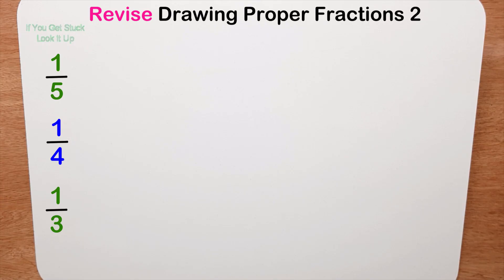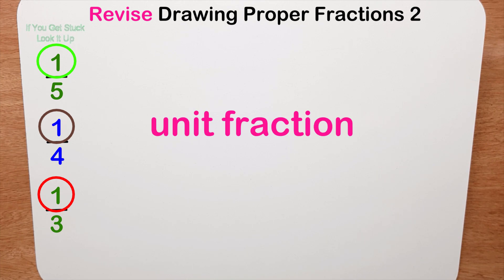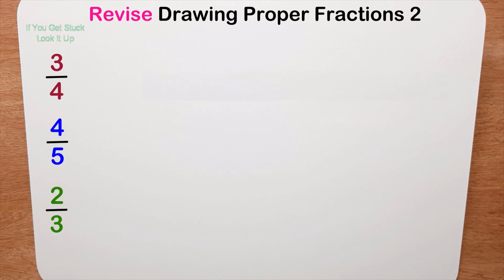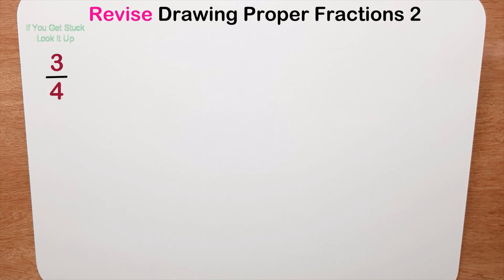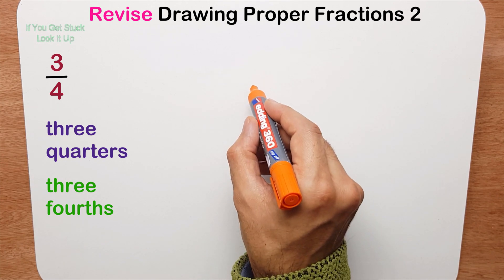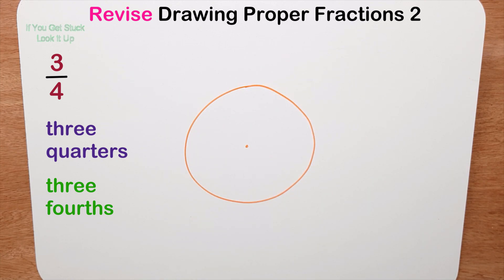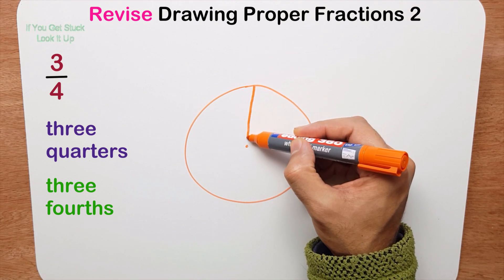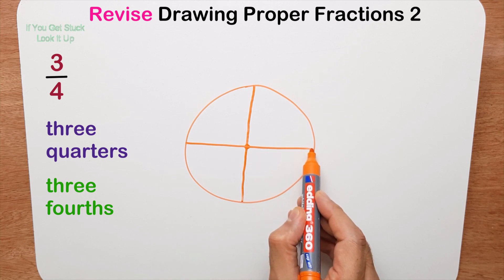Fractions - Lesson #6 [revision - drawing proper fractions 2]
This video is a revision video: you are asked to name and draw the proper fractions:
    -  3/4
    -  4/5
    -  2/3

1. numerator
2. denominator
3. fraction line
4. proper fraction
5. improper fraction
6. mixed number
7. equal parts (equal pieces)
8. unit fraction

0:00 - Introduction
0:27 - drawing three quarters
1:24 - drawing four fifths
2:22 - drawing two thirds
3:07 - Exercise 1 (5/6)
3:31 - Exercise 2 (6/6)!
3:58 - Exercise 3 (4/4)
4:16 - Exercise 4 (3/3)

The aim is to help parents and students trying to find something to help them learn. Never give up.